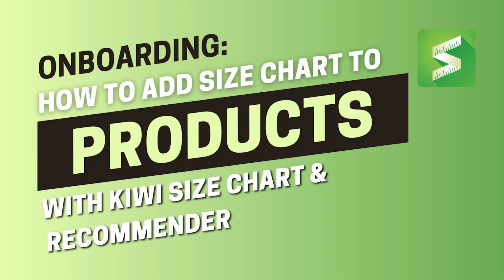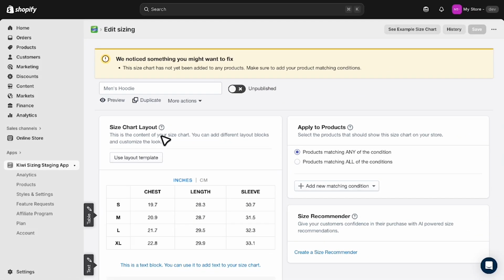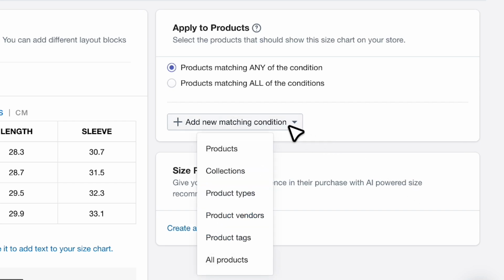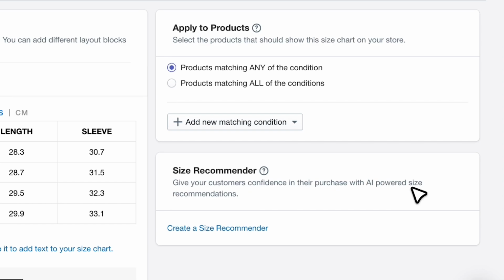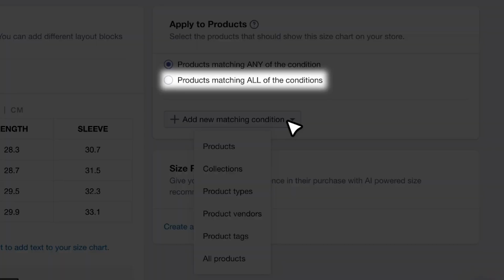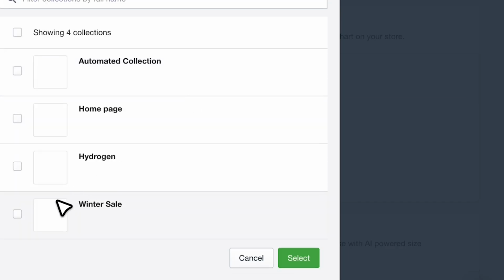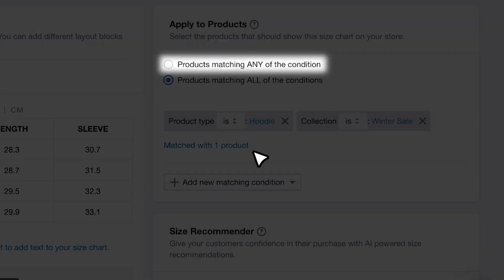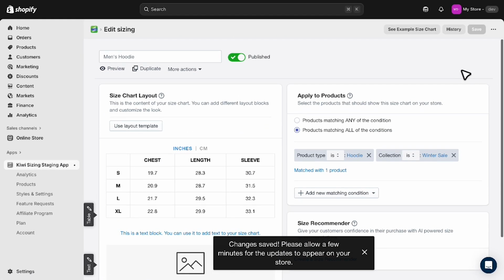Kiwi Sizing Onboarding Step 2: Add Your Size Chart to the Right Products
In this video, we’ll walk through Step 2 of the Kiwi Size Chart & Recommender onboarding: adding your size chart to the right products. 🧩

You’ll learn how to use the Apply to Products section to control where your size chart appears on your store. We’ll quickly go over:

- How to use Apply to Products to decide which products show this chart
- The difference between “Products matching ANY of the condition” and “Products matching ALL of the conditions.”
- How to match products using collections, product type, vendor, tags, or all products

By the end of this video, your size chart will be properly linked to the correct products, and you’ll be ready for Step 3: enabling the theme extension so it appears on your product pages.